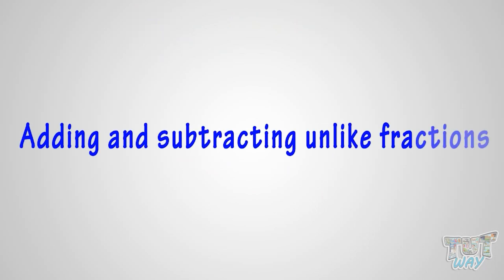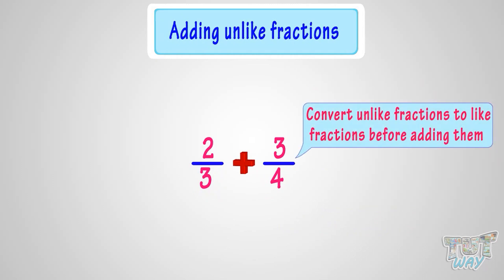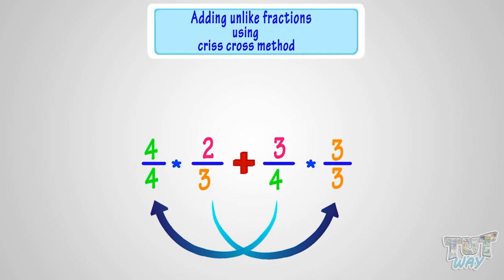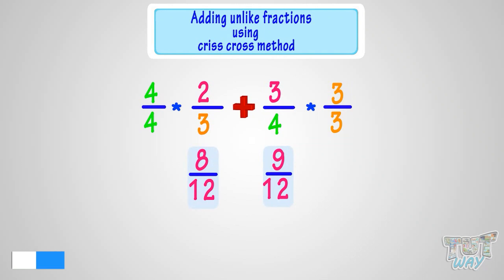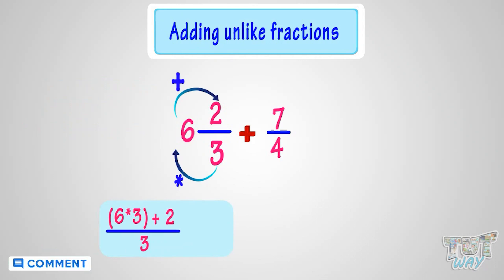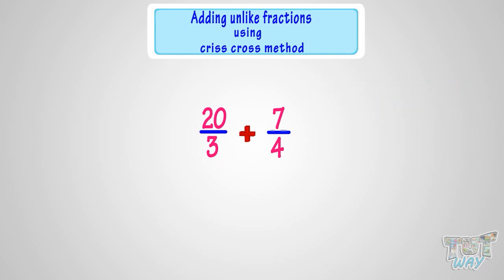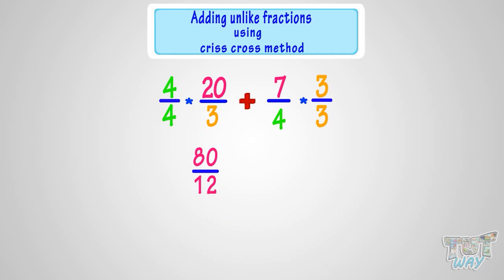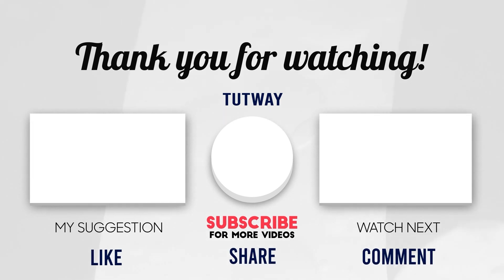Fractions | unlike fractions | Adding unlike fractions | Subtract unlike fraction | Math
Fractions | unlike fractions | Adding unlike fractions | Subtract unlike fraction | unlike Fractions | Math
I hope you unliked our video.
This educational video explains about Fractions. This will help them a lot in their daily routine.
Fractions
unlike fractions
Adding unlike fractions
Subtract unlike fraction
Adding and subtracting unlike fractions